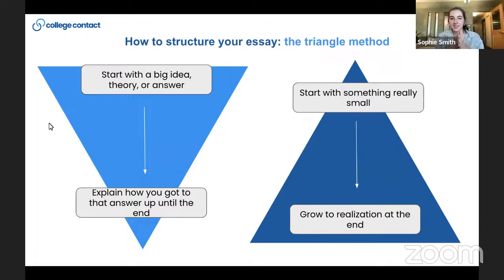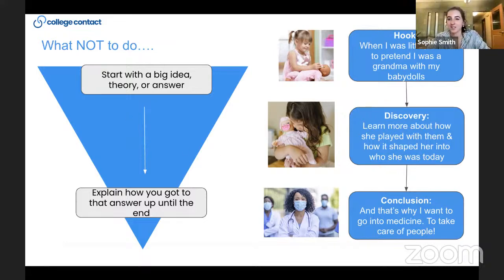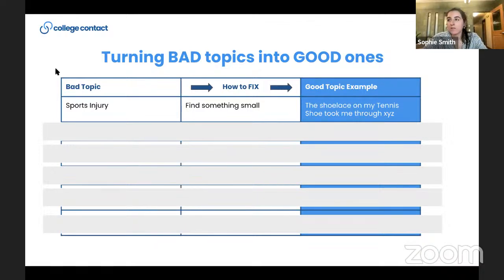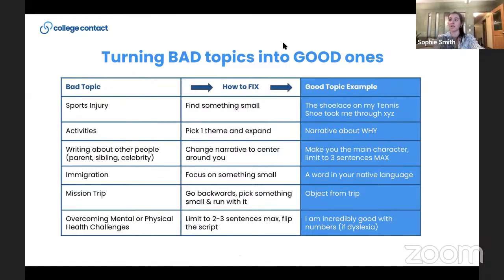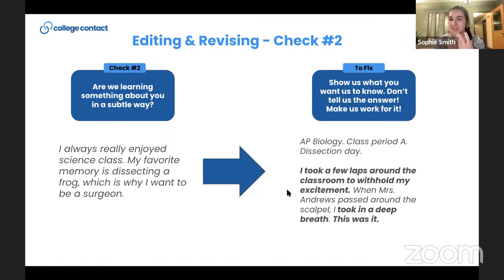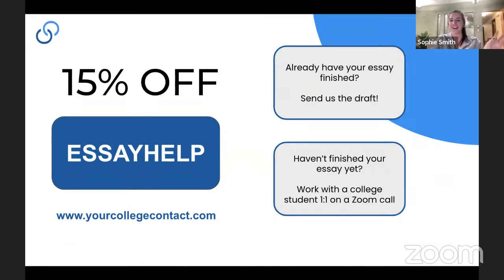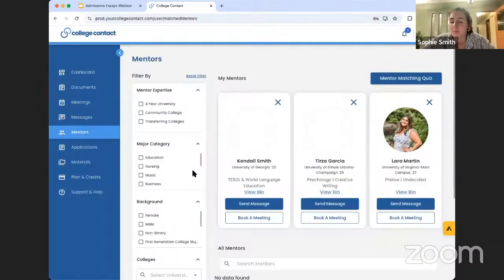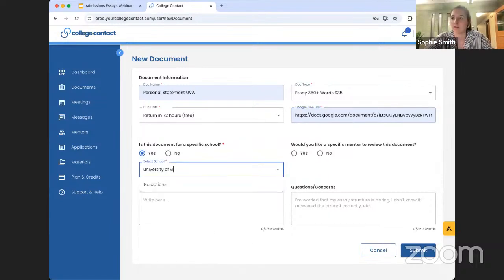Essay Masterclass With Sophie